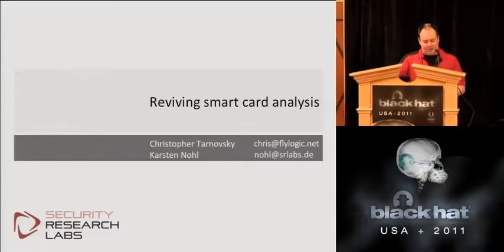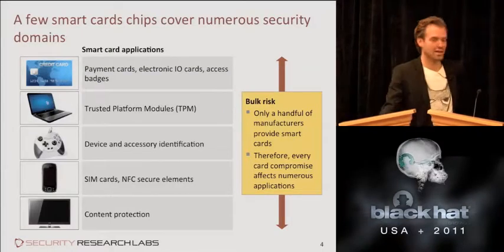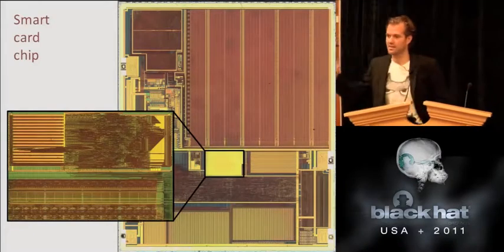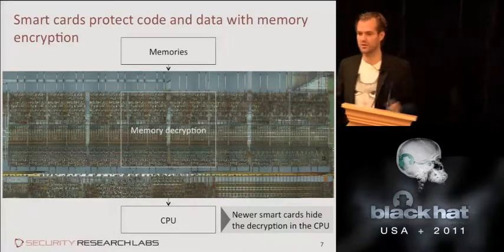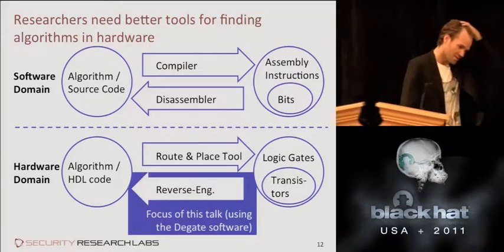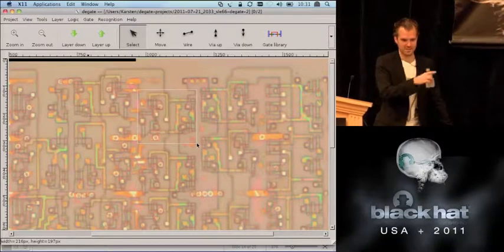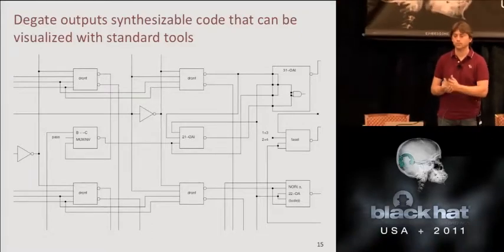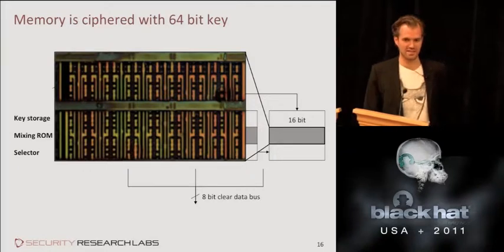BlackHat 2011 - Reviving smart card analysis